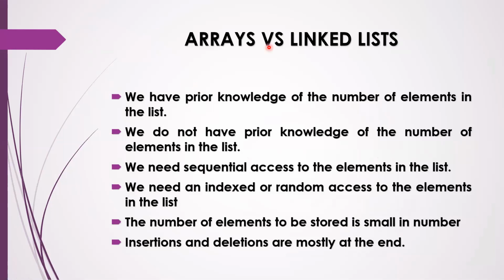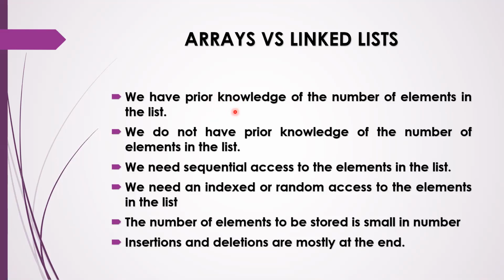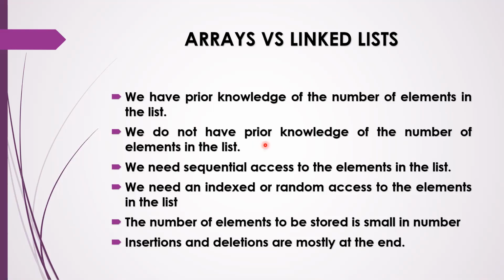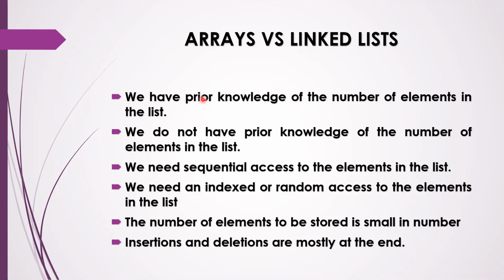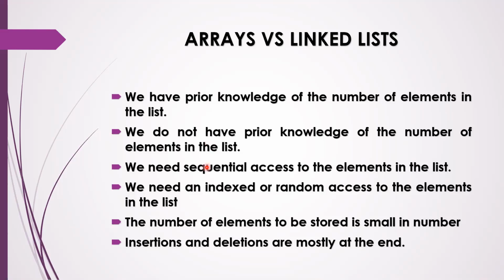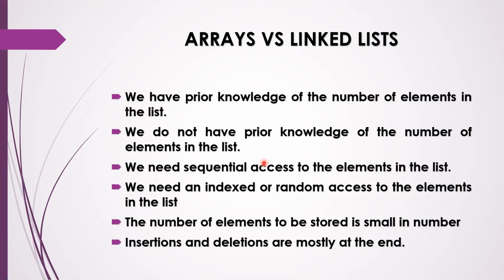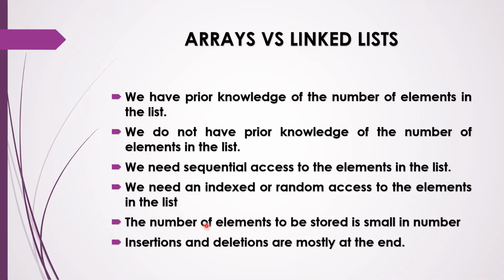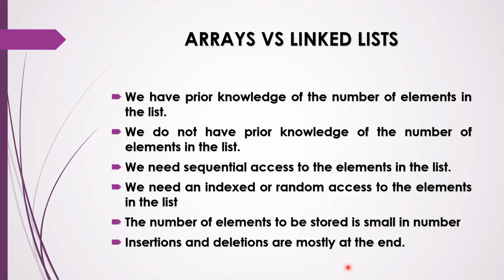ARRAYS VS LINKED LIST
PYGRAD DATA STRUCTURES CLASS